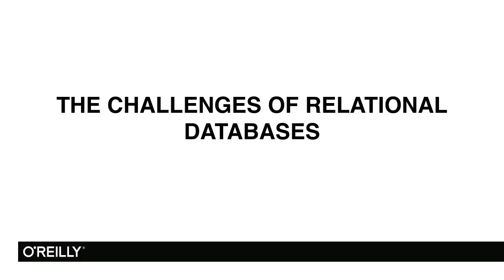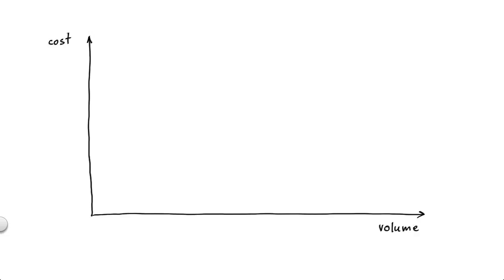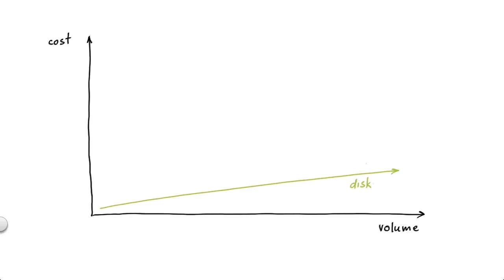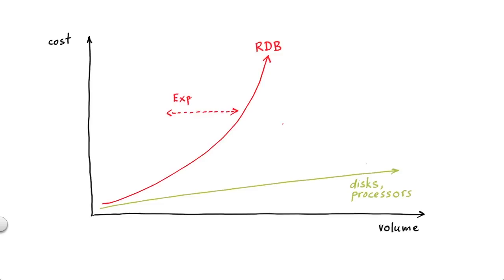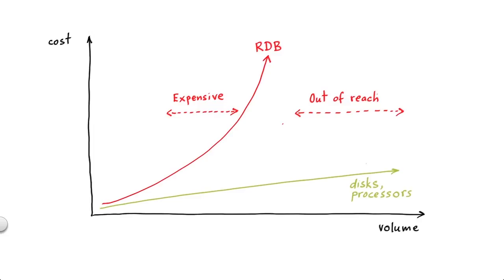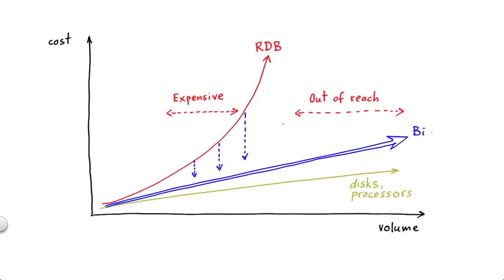Big Data The Challenges Of Relational Databases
This course is designed for beginners, no Meaning Programming experience is required. Will You start by learning what Big Data is and how to Process it with MapReduce and Hadoop. From there, Vladimir will teach you several ways to program Big Data applications, as well as introduce you to the Hadoop ecosystem. This video tutorial also covers NoSQL stores and their best uses. Finally, you Will learn About Big Data and NoSQL in the Enterprise. Once you have completed this computer based Training course, you Will have developed A Solid Understanding of Big Data and NoSQL Technologies. The explanation of the concept "Big Data."